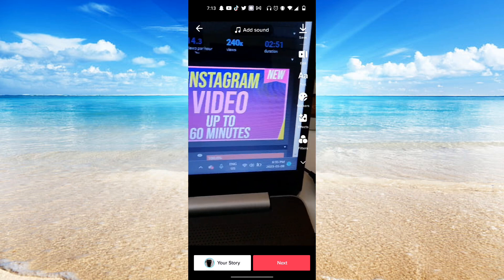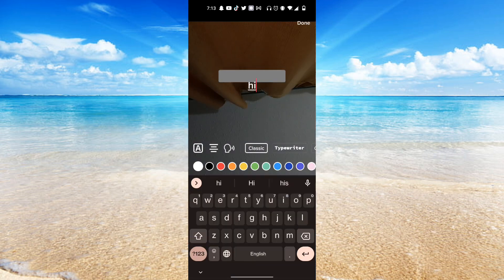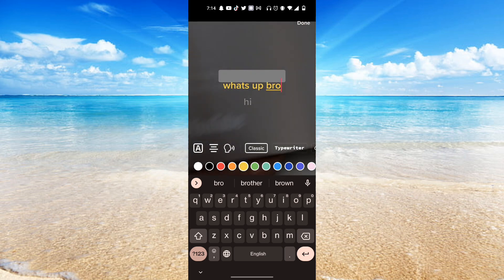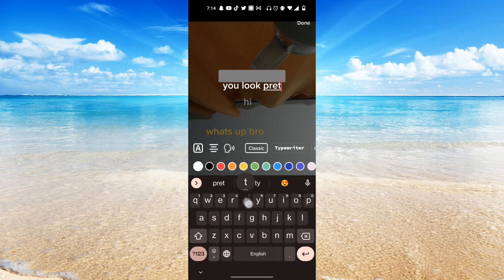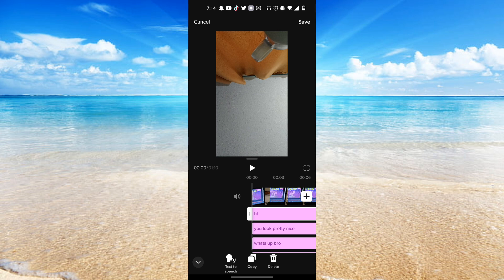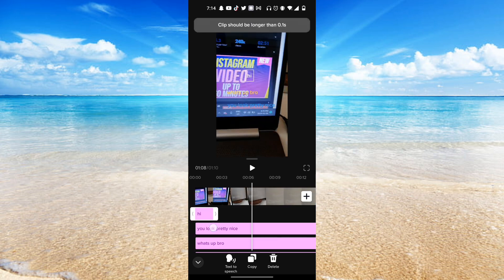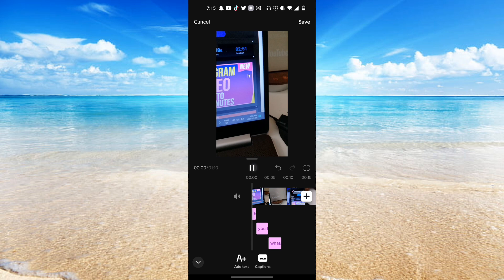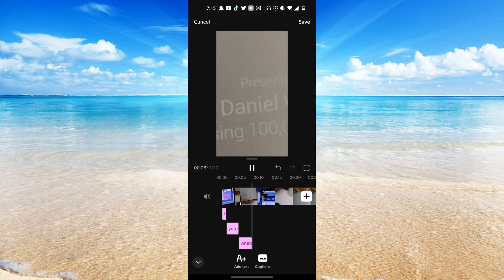NEW! ADD TEXT LYRICS TO TIKTOK 2025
Welcome to our latest video where we'll show you how to add text lyrics to your TikTok videos! With this new feature on TikTok, you can now add song lyrics to your videos without the need for external editing software.

In this tutorial, we'll guide you through the process of adding text lyrics to your TikTok videos step-by-step. We'll cover how to access the feature, how to choose the right font and size, and how to synchronize the lyrics with the music.

By using this new feature, you'll be able to create more engaging and entertaining TikTok videos that stand out from the crowd. Whether you're a seasoned TikTok creator or just starting out, this tutorial is perfect for you.

So if you're ready to take your TikTok videos to the next level, watch our video and start adding text lyrics to your TikTok videos today!

premiere pro 2025,viral 2025,tiktok 2025,tiktok viral 2025,grow on tiktok 2025,tiktok algorithm 2025,grow faster on tiktok 2025,how to text to speech tiktok 2025,tiktok algorithm explained 2025,best free mobile video editor 2025,how to use text to speech on tiktok 2025,how to enable text to speech on tiktok 2025,how to change text to speech voice on tiktok 2025,how to change text to speech voice on tiktok! (2025),canva tips 2022,canva tutorial 2022